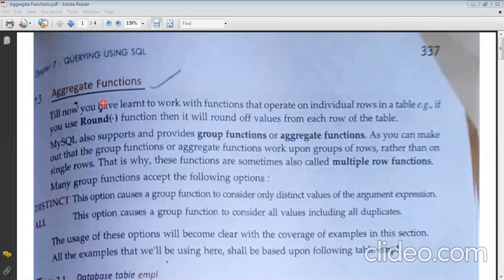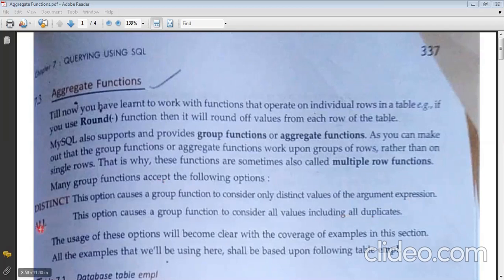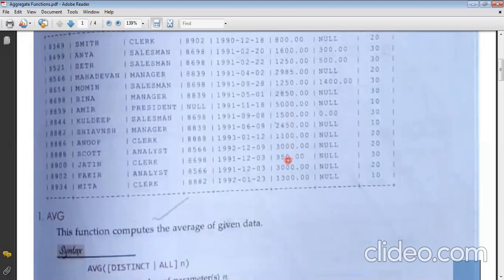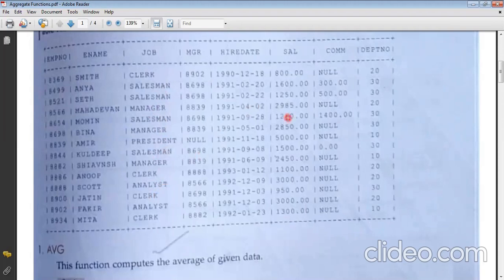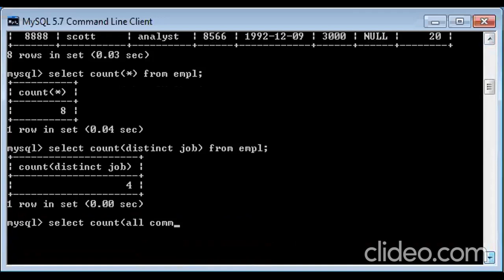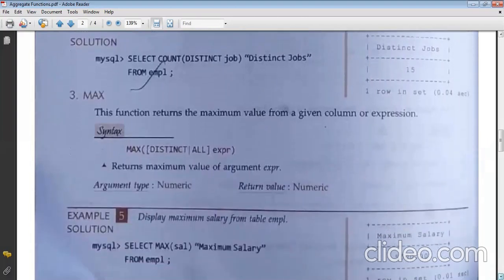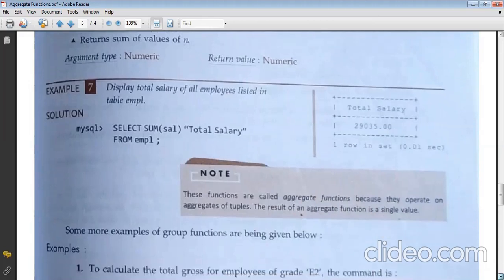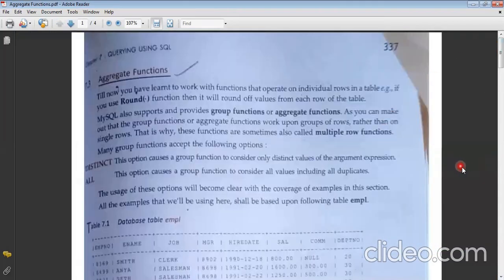Aggregate Functions- min(), max(), avg(), count(), sum()